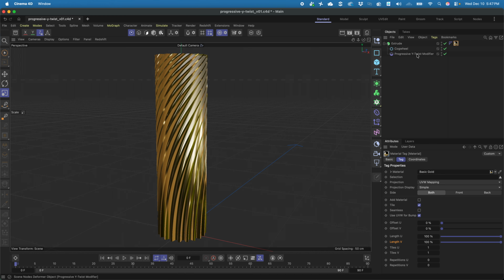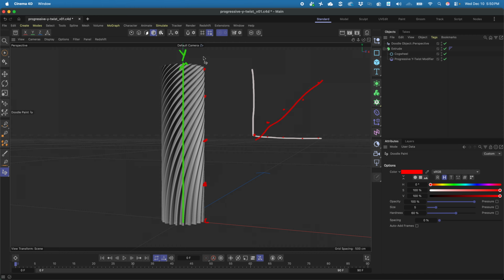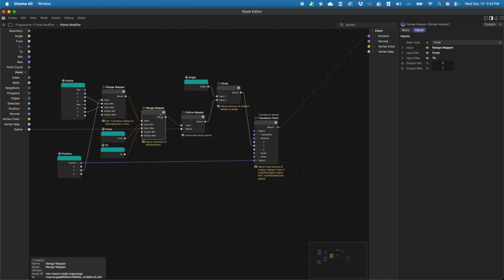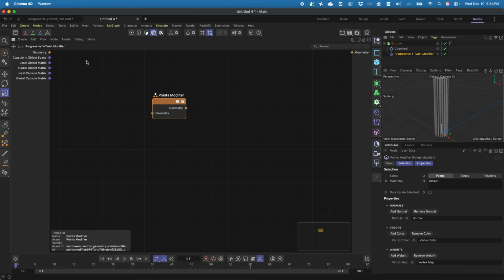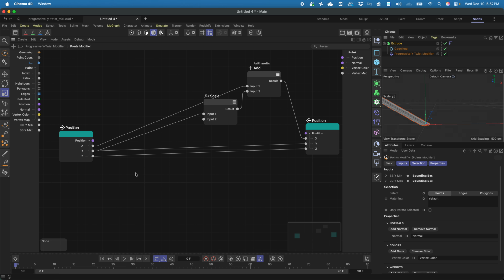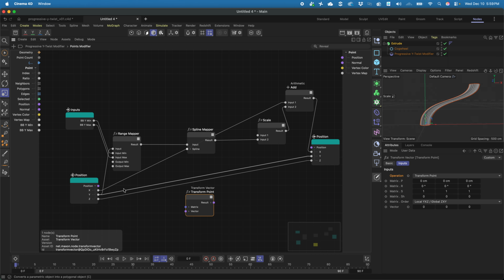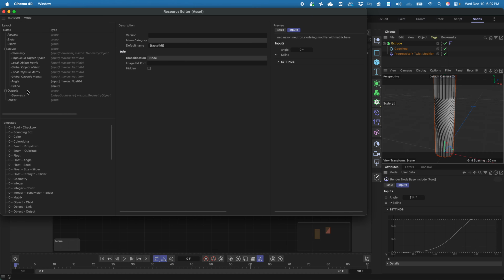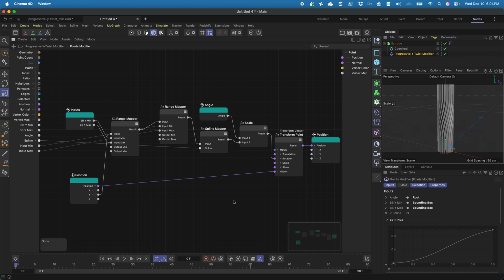Create a Progressive Twist Deformer with Scene Nodes in Cinema 4D 2026.1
Use Scene Nodes do twist points around the center of an object based on where they sit relative to the Y-Axis of the object's bounding box. A Spline Mapper node allows the user to art direct exactly where along the shape the twist happens.

Nodes Modifier
Points Modifier
Scale
Bounding Box
Range Mapper
Spline Mapper
Transform Vector (Transform Point)

Extrude Generator
Cogwheel Spline

Based on a question from artist Xen Wildman in the Pixel Fondue and C4D Procedural Discords.